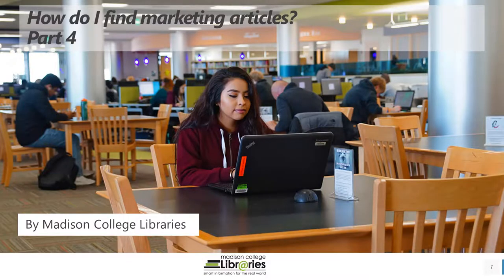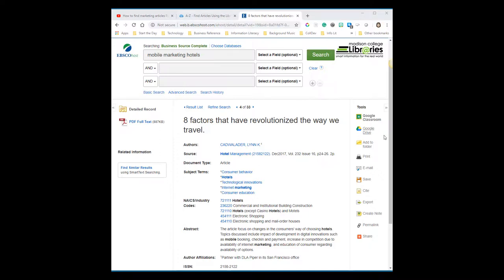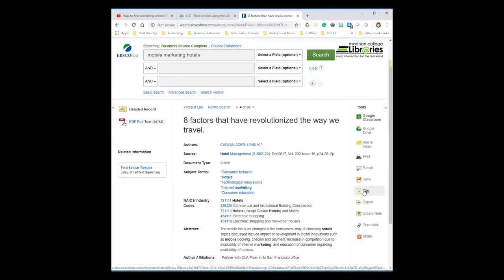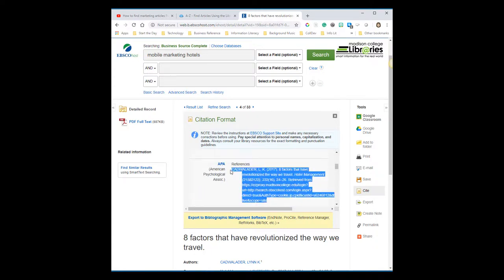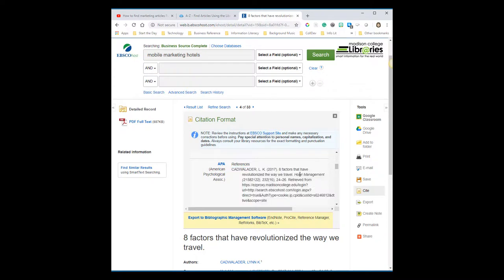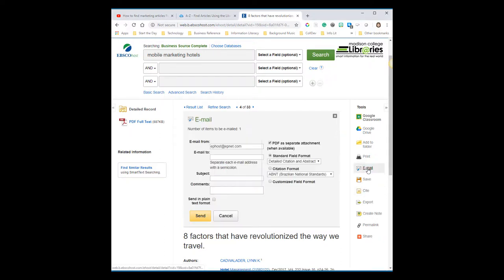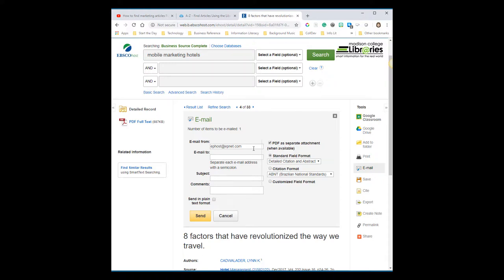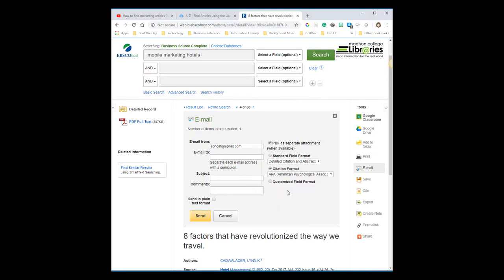How to find marketing articles Part 4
Tips for what do with your article if you've found one helpful to your research.